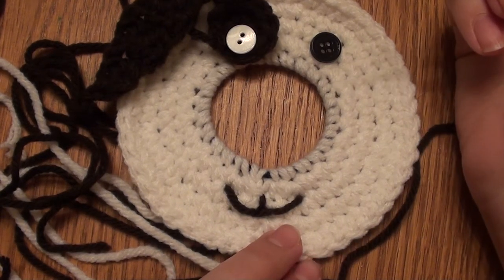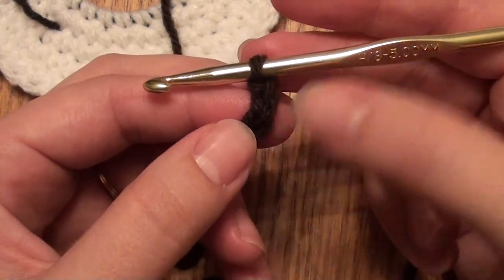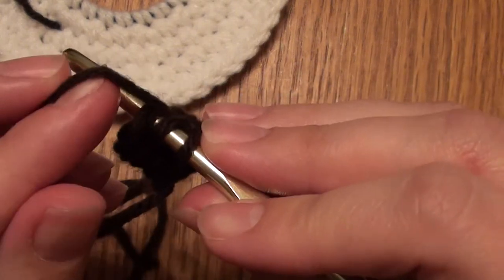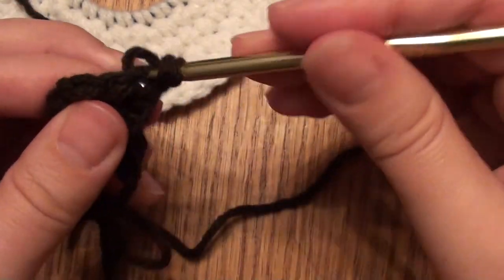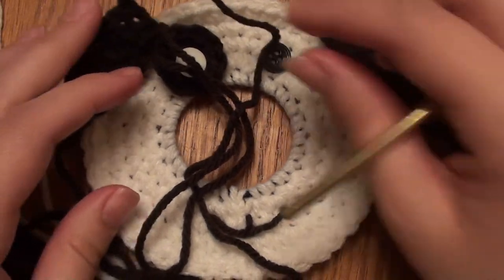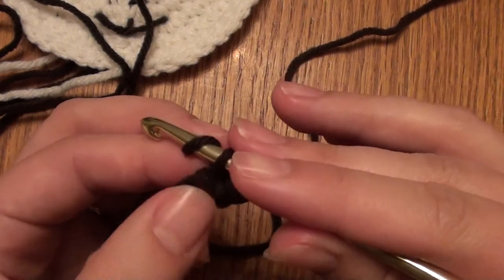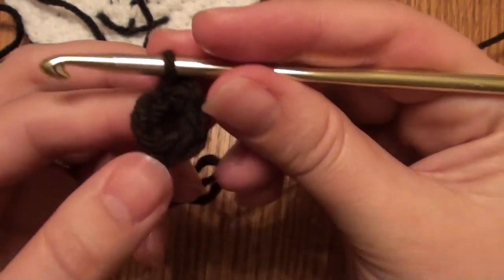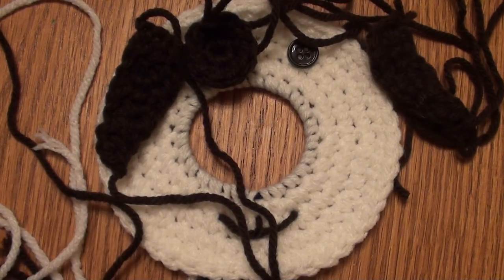How to Crochet a Camera Lens Dog | Part 2 Tutorial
Learn how to crochet a camera lens dog with detailed instructions in Part 2 of this tutorial series. Perfect for photography enthusiasts, this project adds a whimsical touch to your camera gear.

Learn how to crochet a dog for your camera lens in this easy-to-follow tutorial. This crochet dog will add personality to your photos, making them more fun and interesting to look at!

Crochet is a fun and easy way to add personality to your photos, and this crochet dog tutorial will show you how to do it in no time! This dog will make a great addition to any shots you take with your camera, and will add an extra level of fun and excitement to your photos!